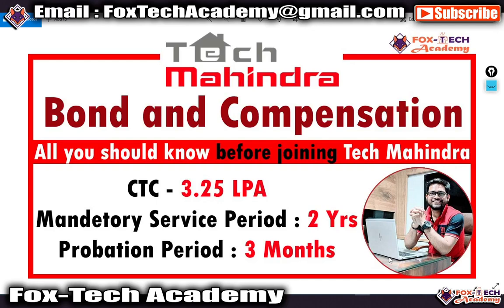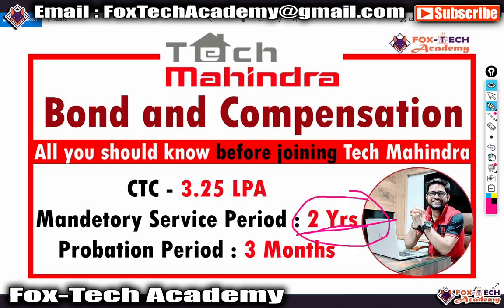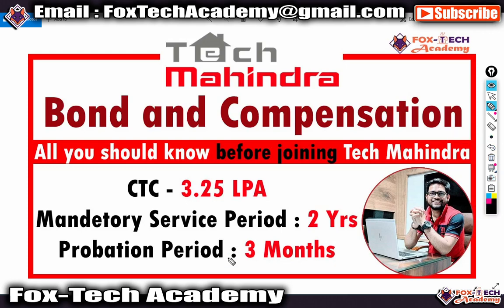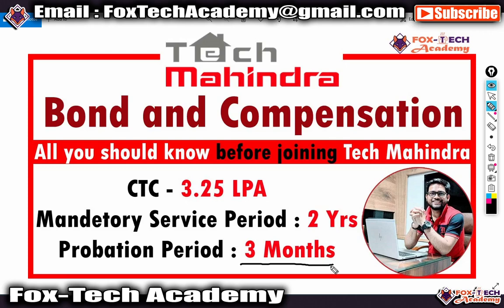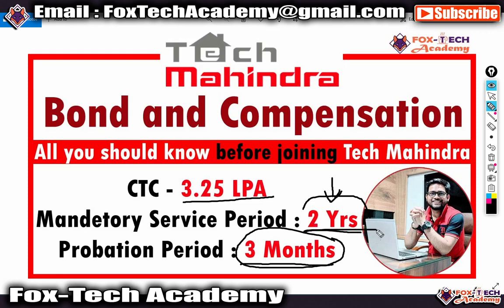2 Yrs of Bond in tech mahindra | Before joining the Tech Mahindra watch this video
Hi, We are providing all the updates like Registration, Assessment, Result Update, Assessment questions and solutions
related to top IT companies like TCS, Wipro, Accenture, Amazon, Capgemini, Cognizant, Hexaware, MindTree, Tech Mahindra etc.

We are glad to inform you that we have started membership in this channel.

Hi, I have created a special whatsapp group for all those students who got selected in Tech Mahindra and got email on 2nd December.
Below is link for the group, please join and be updated!

Thanks :
Fox Tech Academy